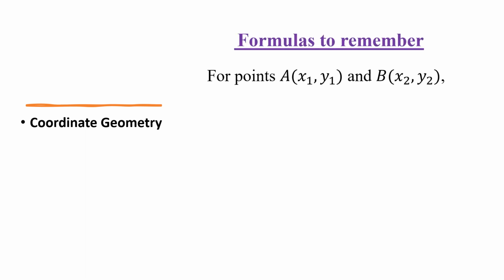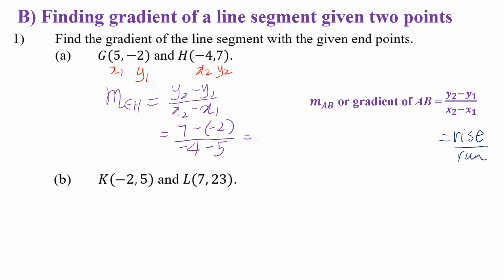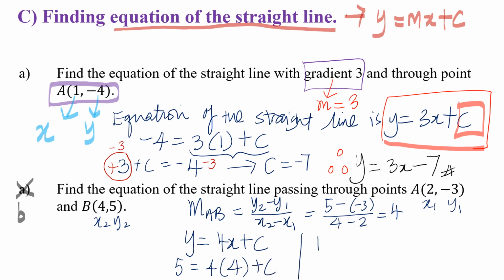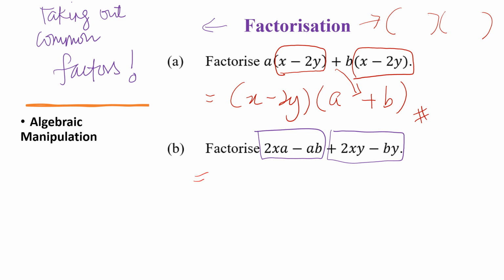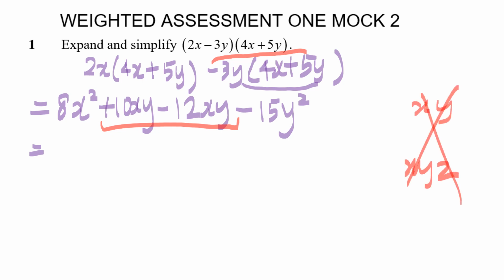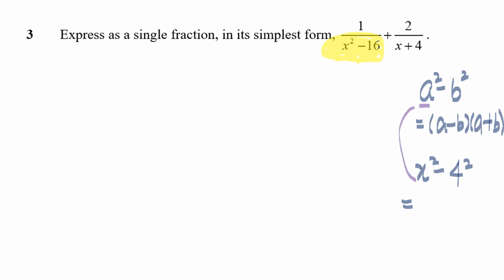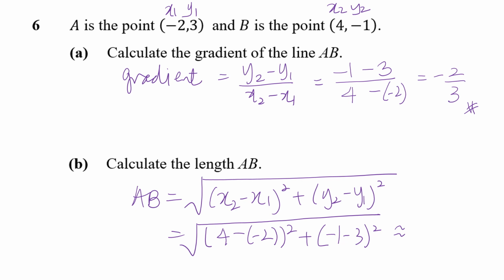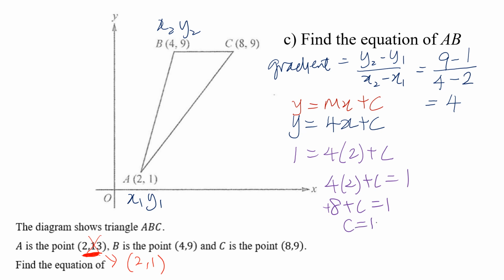Revision package for WA 1